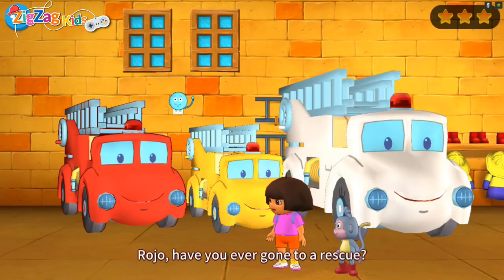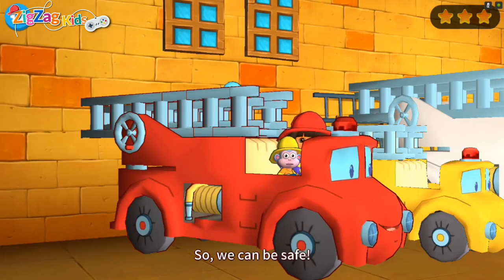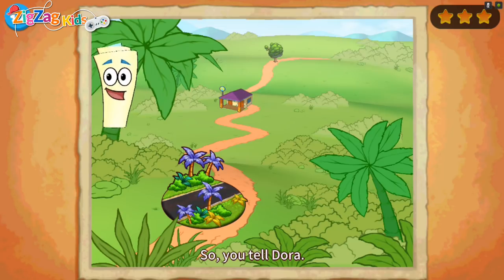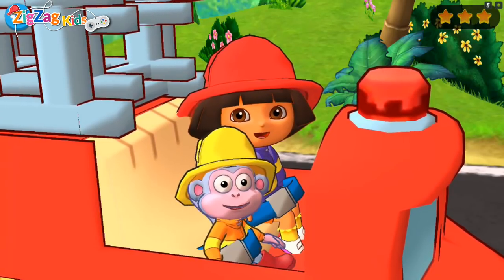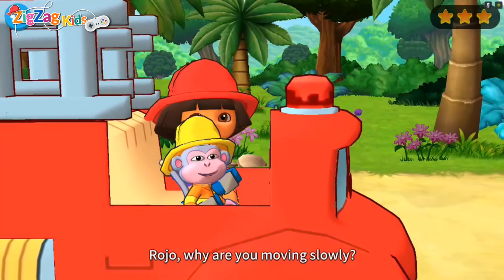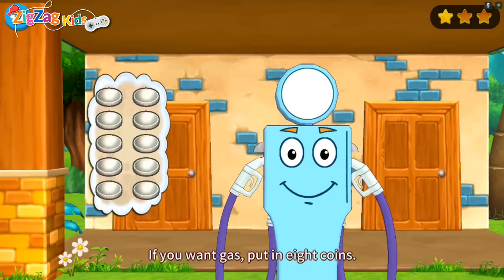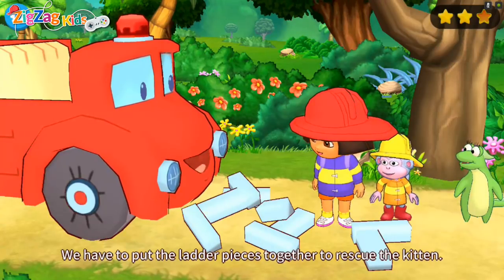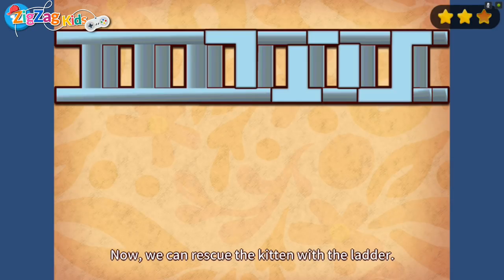Dora Exploradora | Fire Truck To The Rescue | Aventureira | ZigZag Kids HD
GTA Mods For Kids

Educational Games for Kids' Early Learning

Android Apps | Best Games for Little Kids | 1080p | ZigZag Kids HD

Nintendo Wii | Best Games for Little Kids | 1080p | ZigZag Kids HD

Nintendo WiiU | Best Games for Little Kids | 1080p | ZigZag Kids HD

Nintendo Switch, WiiU, Wii, Gamecube, Ps3, Sega Megadrive, Xbox 360, Ps2, Ps1